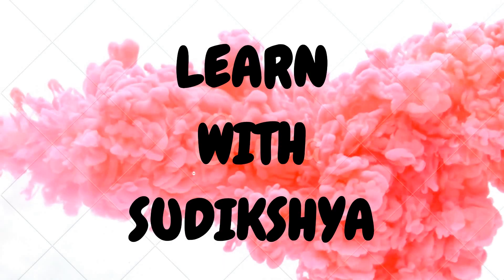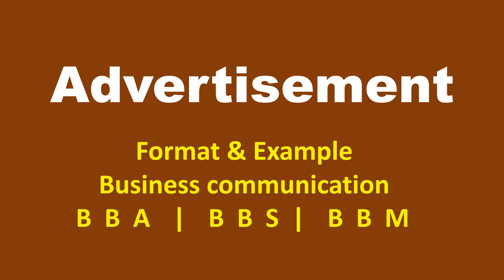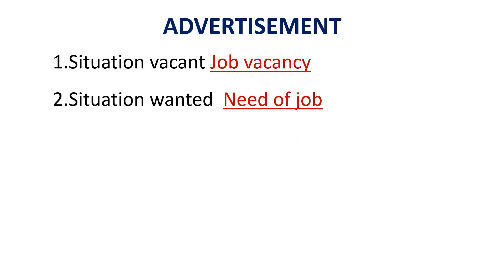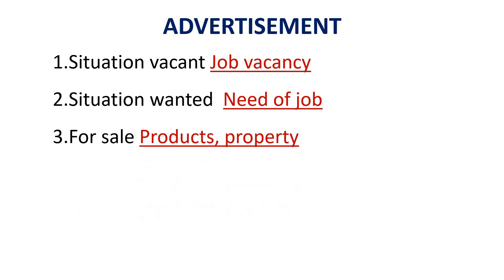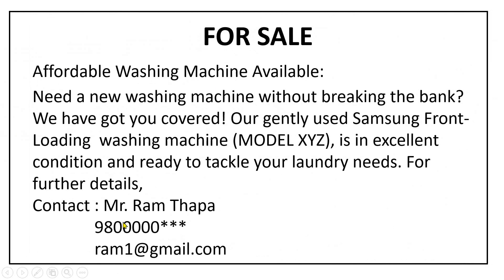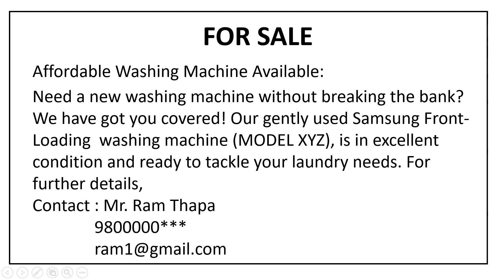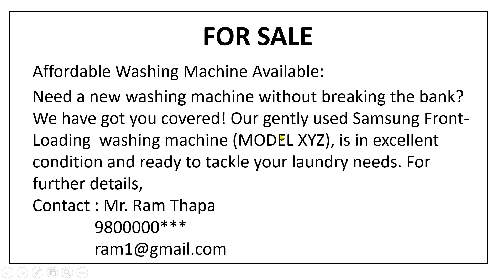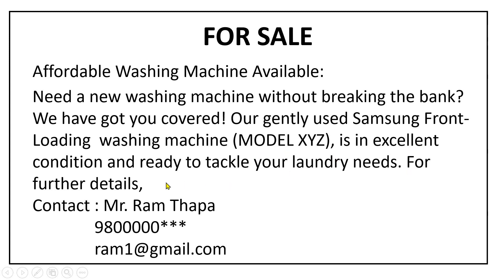For sale Advertisement writing business communication BBA/BBM/BBS TU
Business communication BBA bbs
For sale advertisement writing explanation in nepali bba bbs bbm TU
situation wanted advertisement